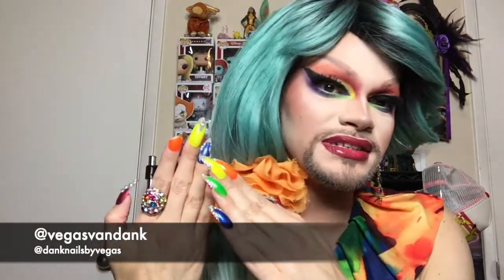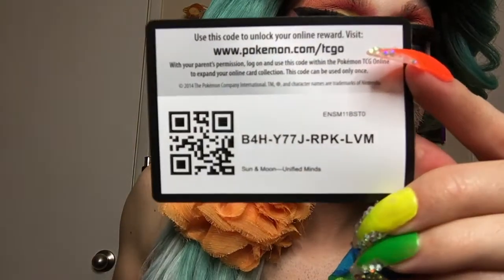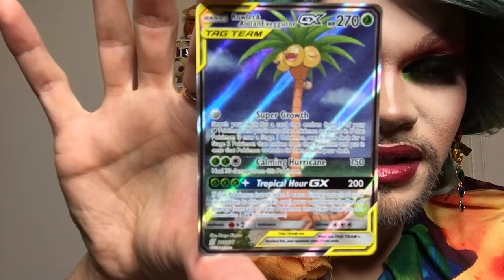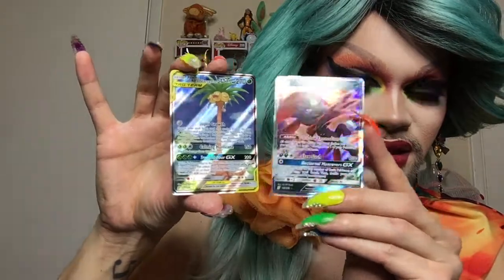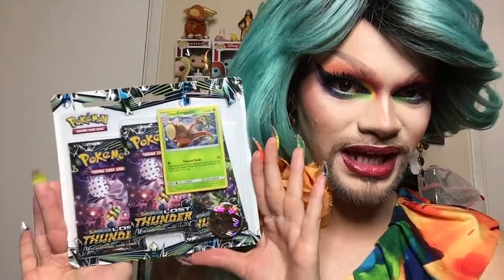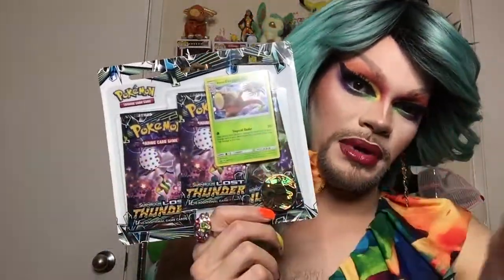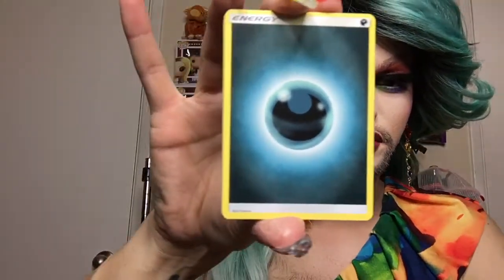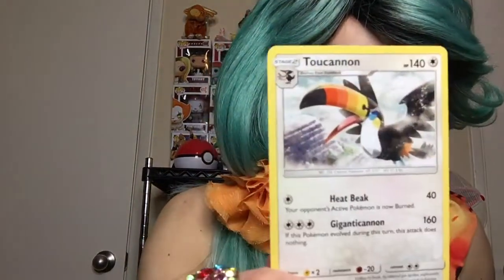*THIS BLISTER PACK WAS FIRE!* - LOST THUNDER & UNIFIED MINDS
Hey PokeBabes!!
I hope you all are doing well! Thanks for stopping by or even stumbling across my video!
Today I open up two Blister Packs from Sun & Moon: Lost Thunder and Unified Minds!
I got these off Amazon so you know there's no telling what we will pull! I can give you a hint though, one of these packs was LOADED!